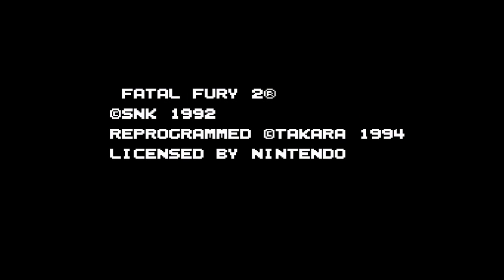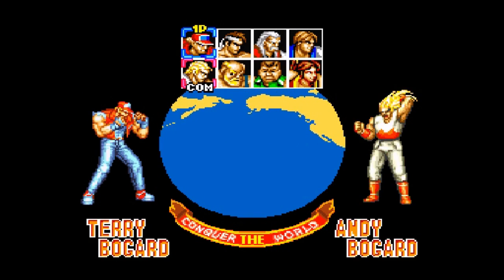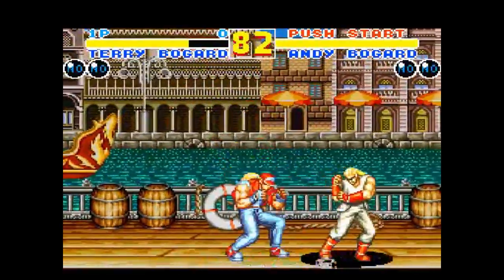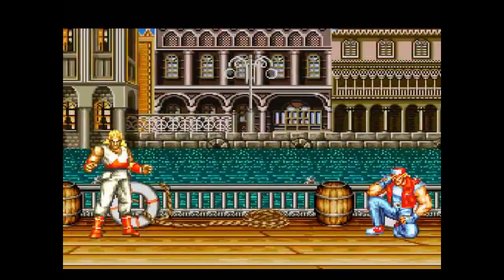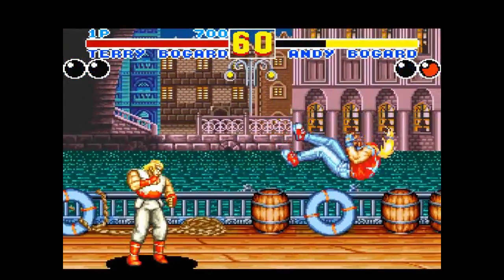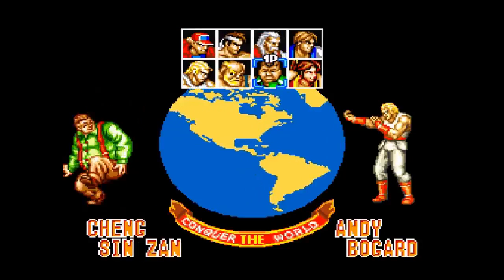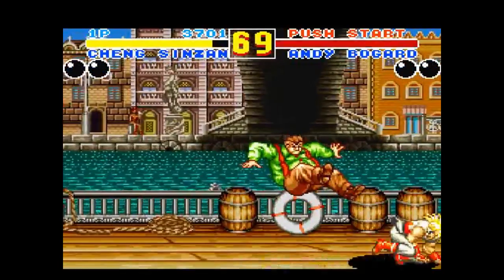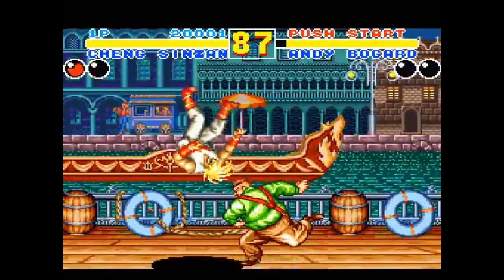365 Days Of The SNES - 318 Fatal Fury 2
Twice the fatal! Double the fury! Wow!